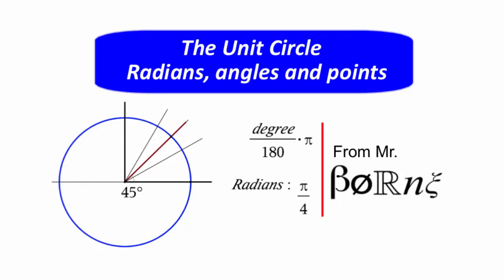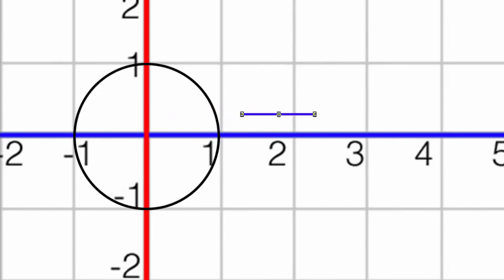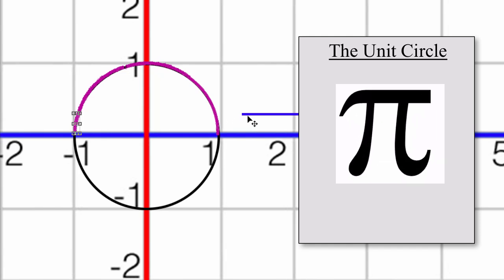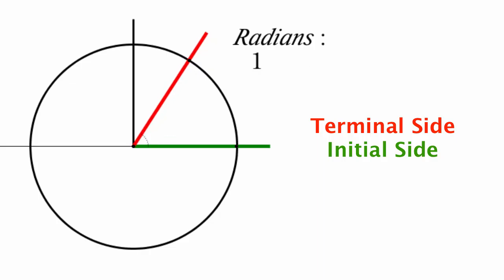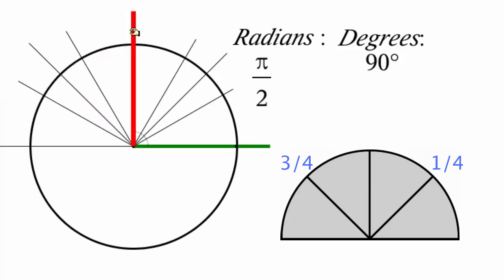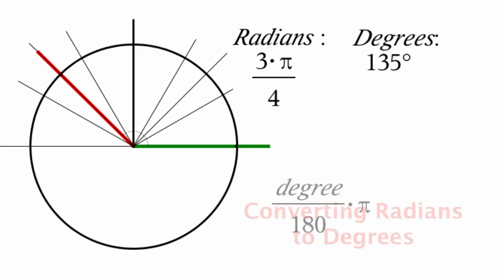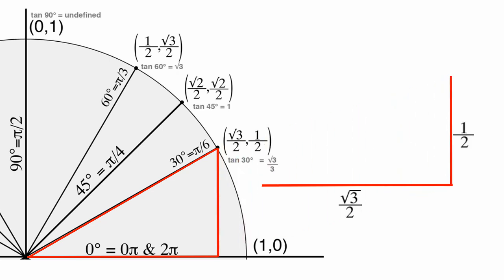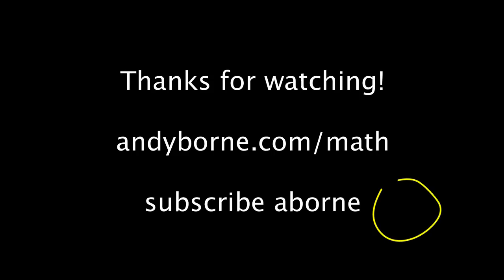Understanding the Unit Circle, FINALLY!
I know- the music is awful!

This is the best, clearest explanation of what the unit circle is, how radians work, how they are related to degree measure, etc.